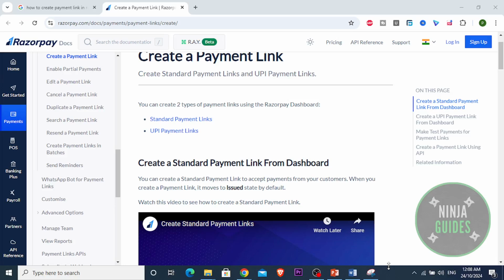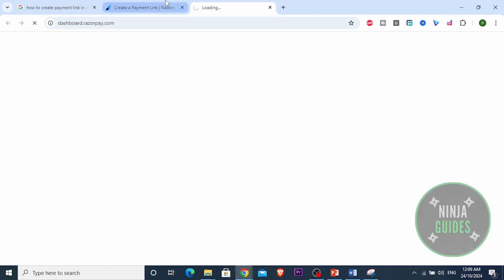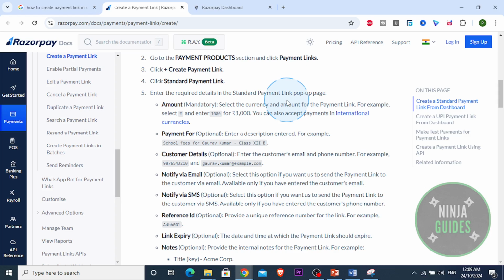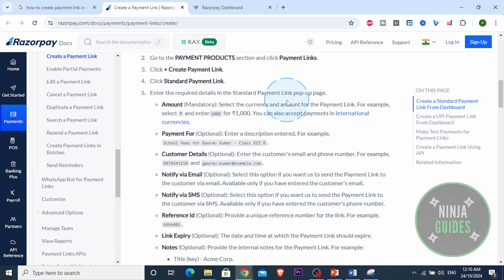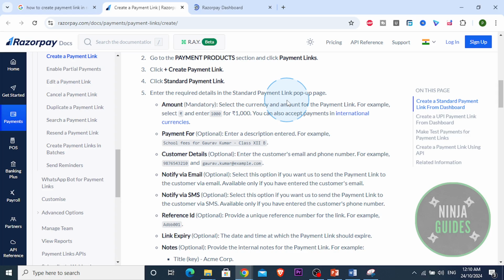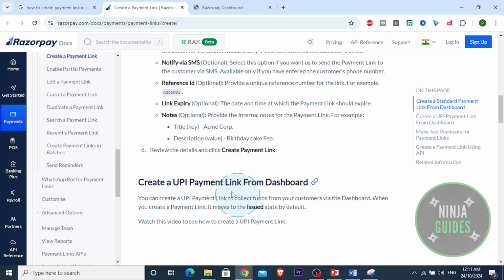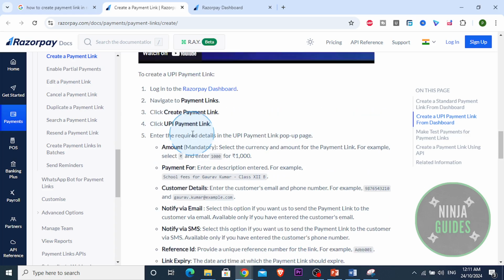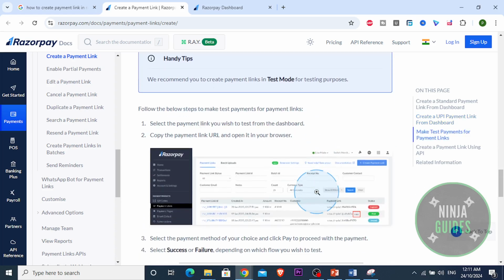How To Create Payment Link In Razorpay (2024) - FULL GUIDE!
In this video I will show you how to make payment link in razorpay